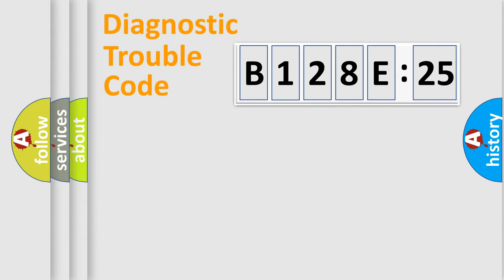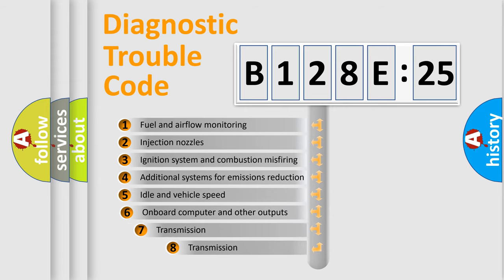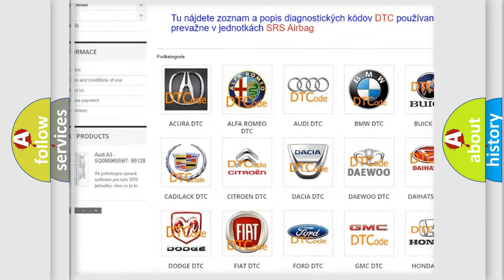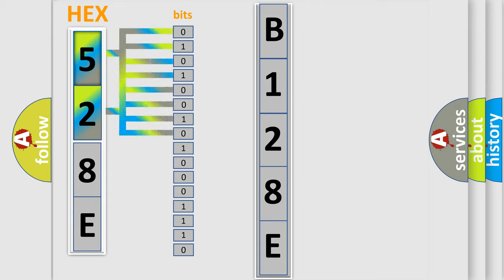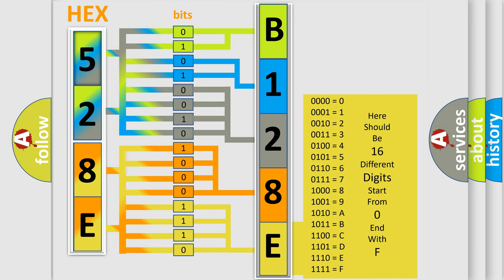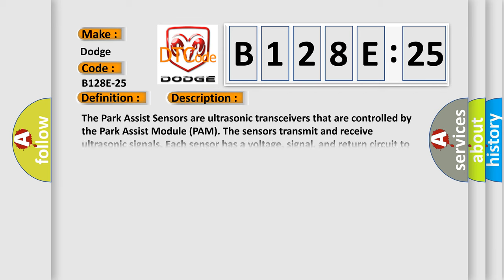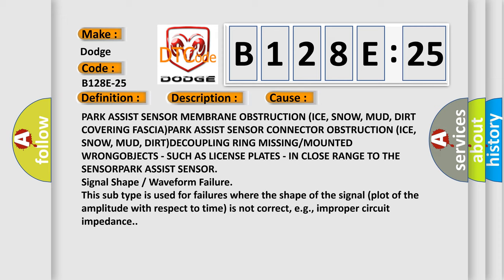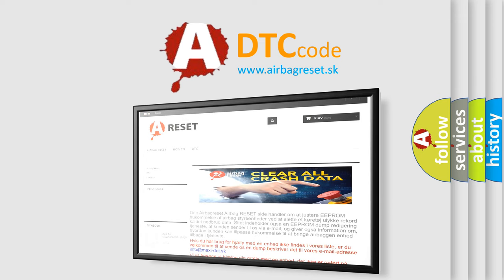DTC Dodge B128E-25 Short Explanation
Contents:
0:21 Basic DTC analysis according to OBD2 protocol standard.
1:48 Insight into programming
2:58 A diagnostically understandable description of the Diagnostic Trouble Code
3:05 Basic error definition

Make
Dodge
Code
B128E-25
Definition
PTS SENSOR 1 - SIGNAL SHAPE  or  WAVEFORM FAILURE
Description
The Park Assist Sensors are ultrasonic transceivers that are controlled by the Park Assist Module PAM The sensors transmit and receive ultrasonic signals Each sensor has a voltage, signal, and return circuit to the module The sensors communicate with the PAM using a dedicated serial bus communication circuit
Cause
PARK ASSIST SENSOR MEMBRANE OBSTRUCTION ICE, SNOW, MUD, DIRT COVERING FASCIAPARK ASSIST SENSOR CONNECTOR OBSTRUCTION ICE, SNOW, MUD, DIRTDECOUPLING RING MISSING or MOUNTED WRONGOBJECTS - SUCH AS LICENSE PLATES - IN CLOSE RANGE TO THE SENSORPARK ASSIST SENSOR
Failure Type
Signal Shape  or  Waveform Failure
This sub type is used for failures where the shape of the signal plot of the amplitude with respect to time is not correct, eg, improper circuit impedance